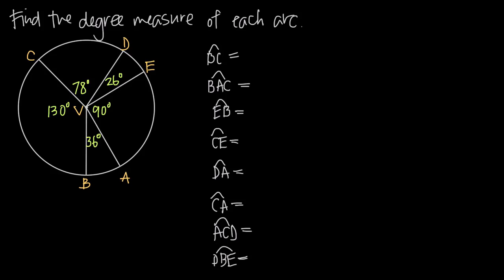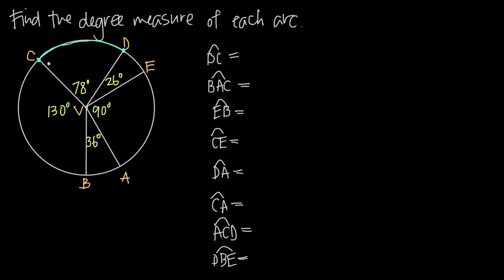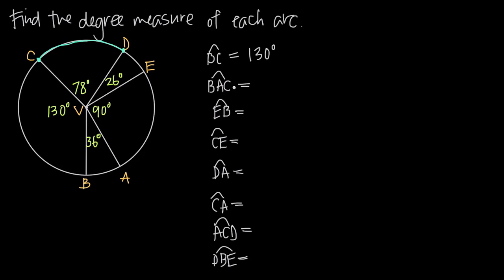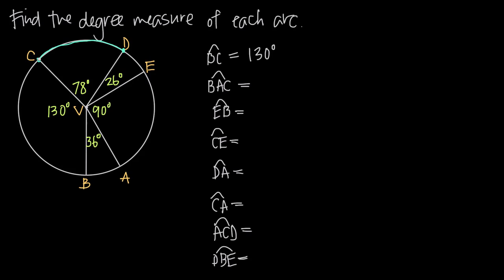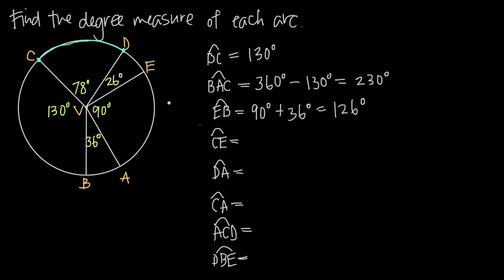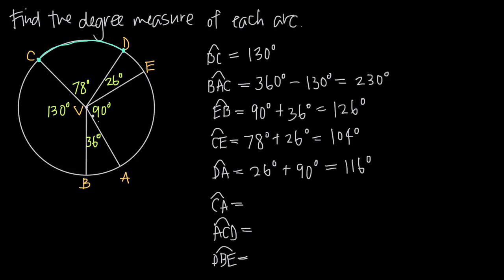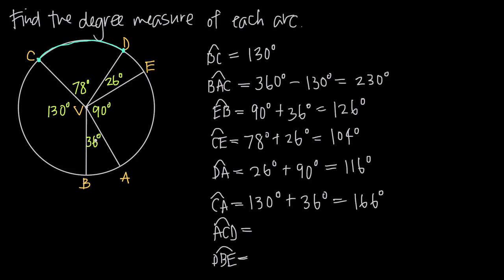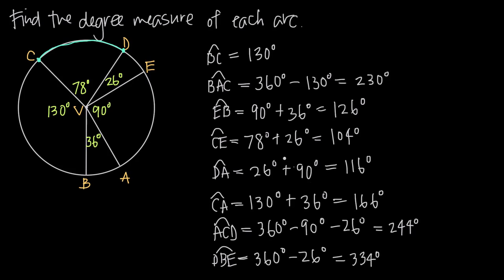028 Degree measure of an arc